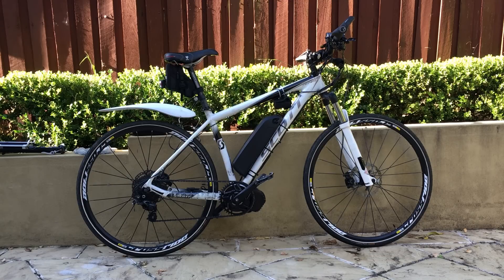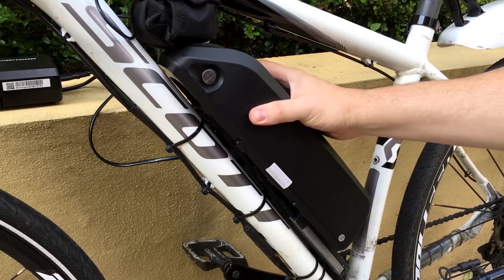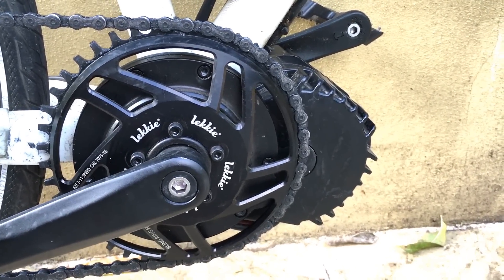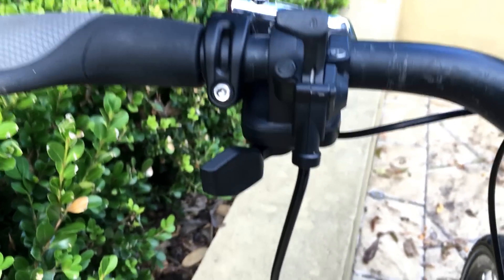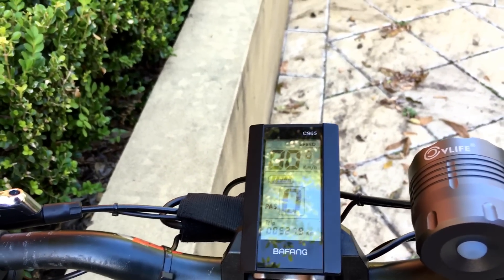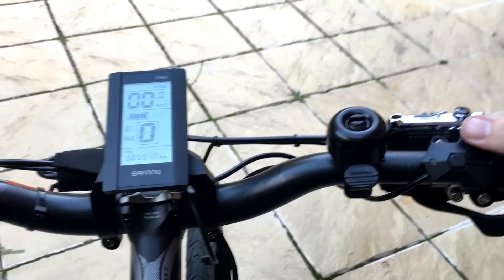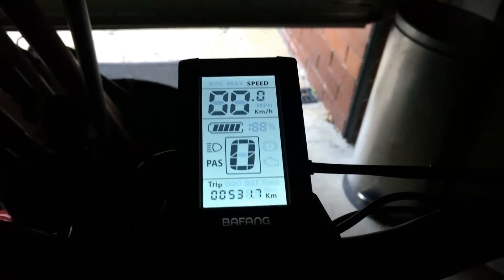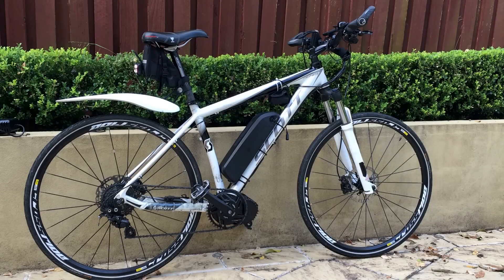Bafang BBSHD 1000w Walk Around And Review 65kph - 40mph Test Run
My SCOTT Mountain bike upgraded with a very powerful Bafang BBSHD Motor. LOVE this bike! The BBSHD has changed my life!

Moutain Bike: Scott Scale Team 29er Hardtrail
Motor: Bafang BBSHD 1000Watt Mid drive
Battery: 14AH LG Cells 13S 4P
Chainring: Lekkie Bling Ring HD 42T
Brakes: Shimano XT
Rear Derailleur: Shimano Zee Short Cage
Display: C965

Max Speed Hit:  78km/hr

Links:

EMAX Ebikes in Sydney did a great job and provided a great price for the upgrade. These guys know what they are doing!